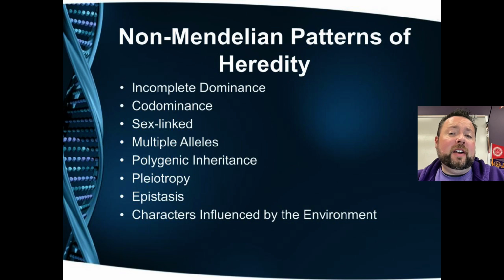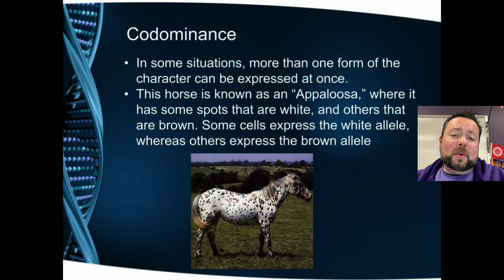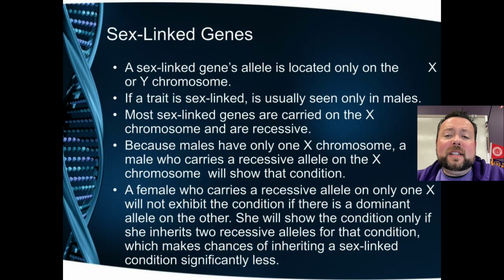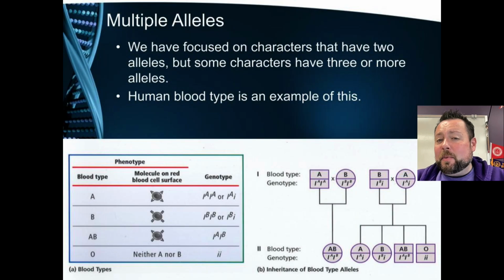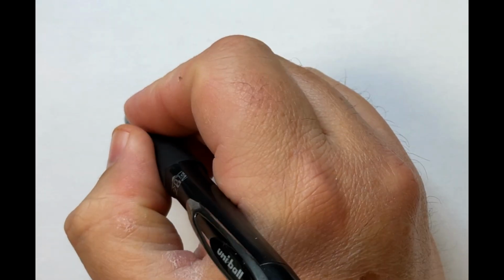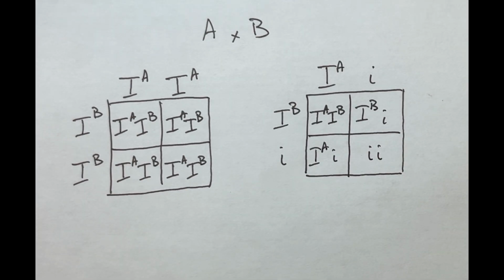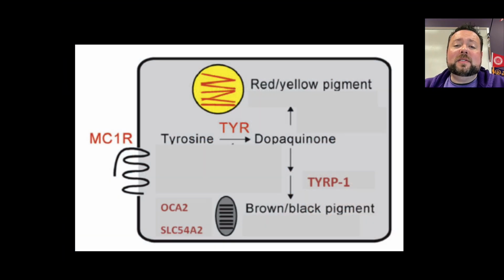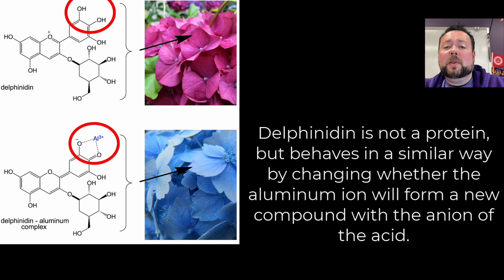Non Mendelian Inheritance